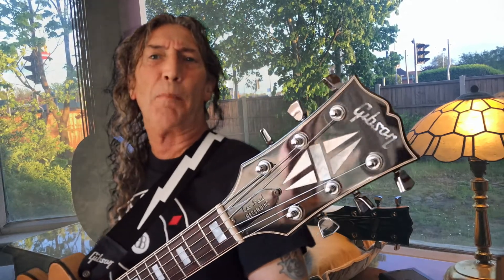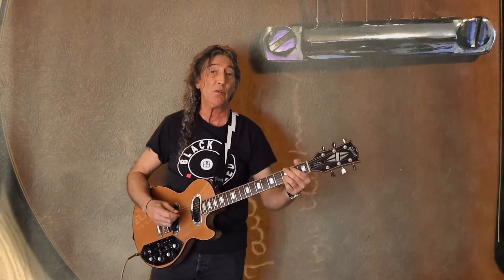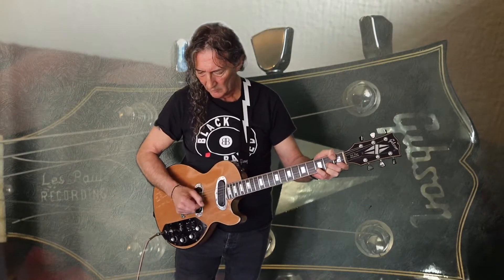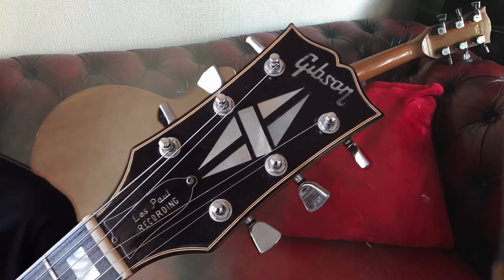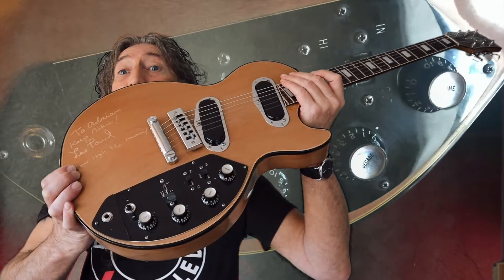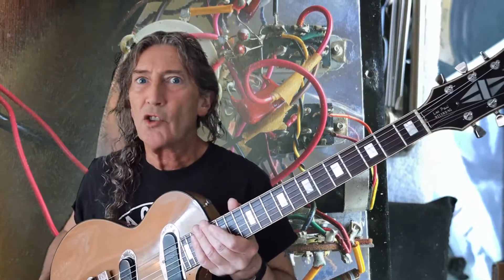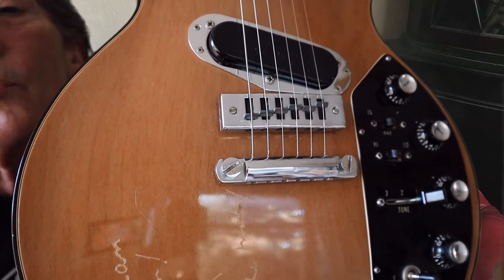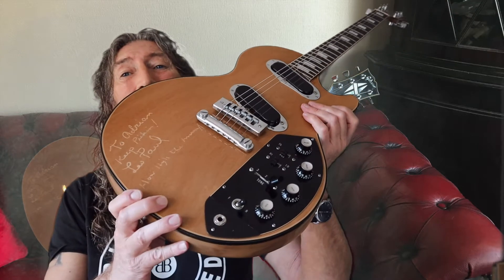Gibson Les Paul Recording model extra special 1971 demo and review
Why is it extra special I hear you ask? Well this one was actually engraved, not signed, by Les Paul himself! Dribble :-)